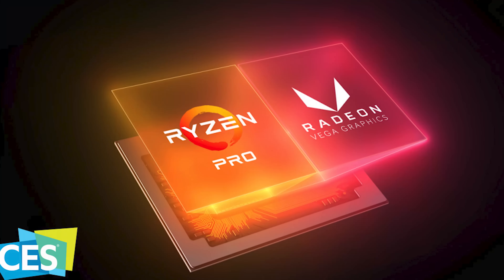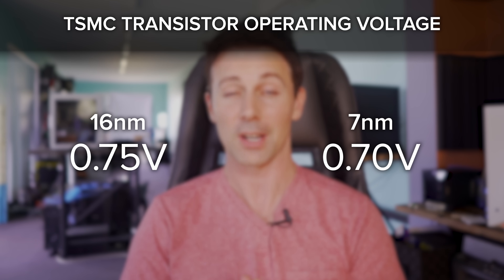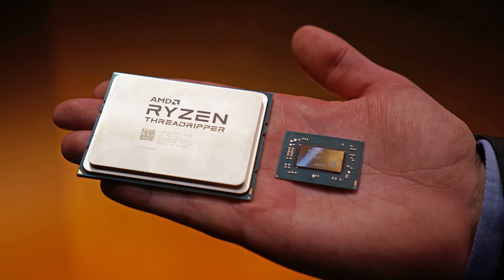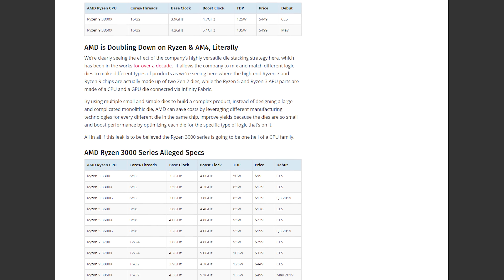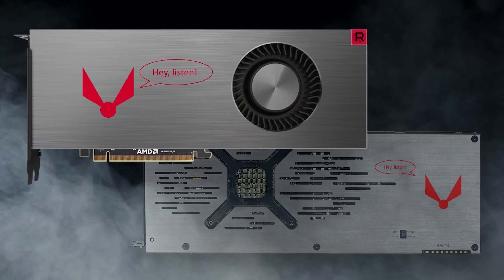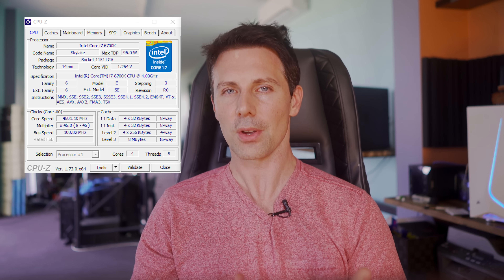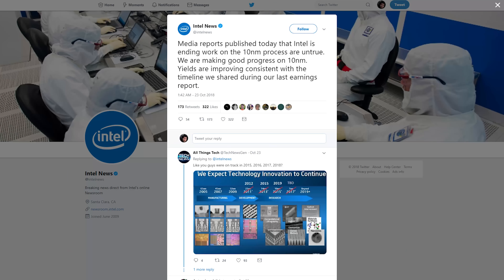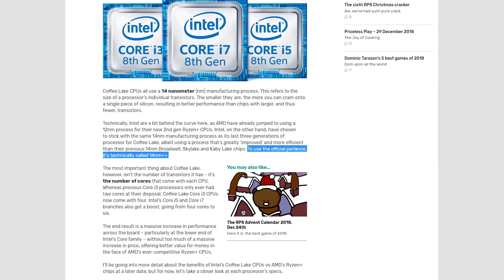7nm, 5nm and Beyond - Will AMD RYZEN 3000 be the PINNACLE...!?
Here is an interesting topic that has been requested to talk about recently and that is the technology that goes into the design of each and every CPU we use in our desktops today.  Currently the long awaited AMD Ryzen 3000 series will be using 7nm when it's released, though what about Intel and their 10nm? What are the road blocks faced the more we progress? Today we will discuss this and also 5nm and what happens beyond that with EUV Technology.

Or the expensive beast the 9900K